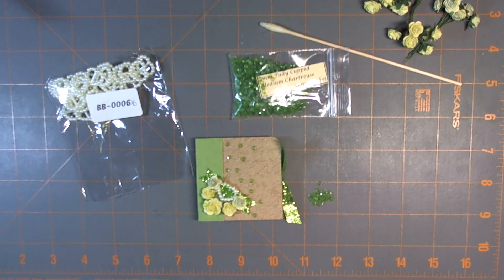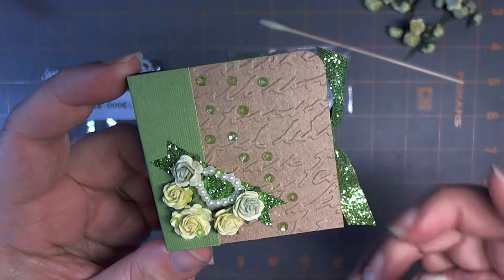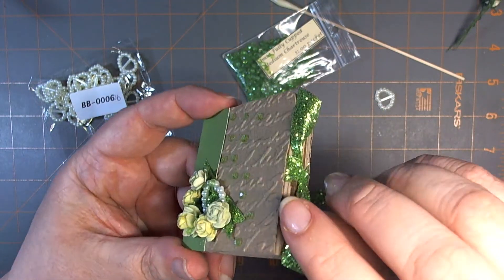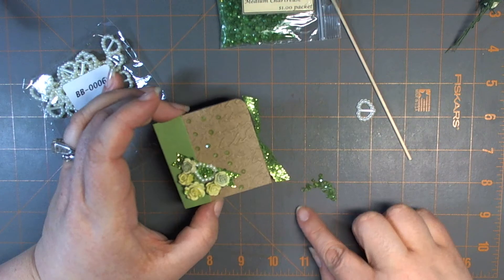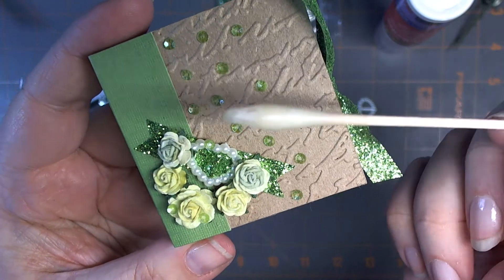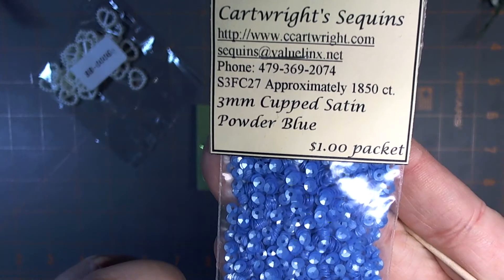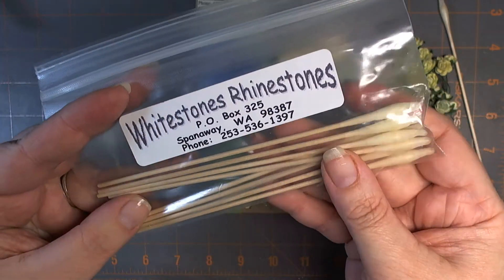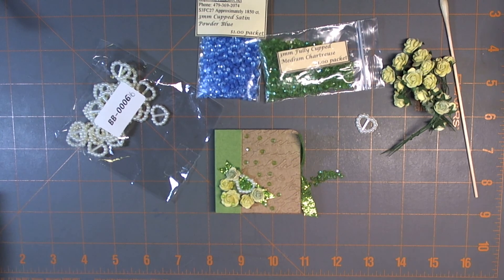2x2 One Page Mini - Finished... Finally!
National/World Craft Month Video #12
Finally finished... one down, 6 more to go.